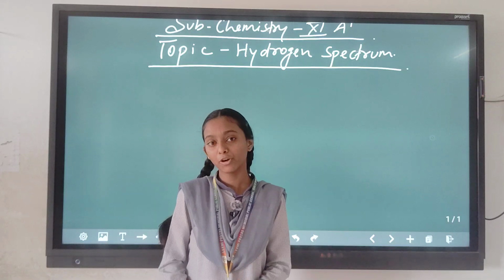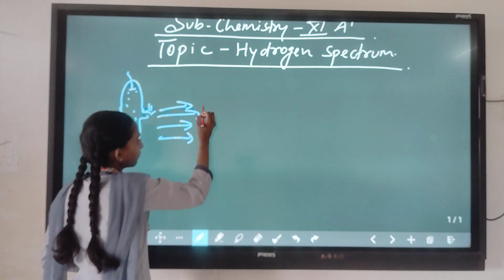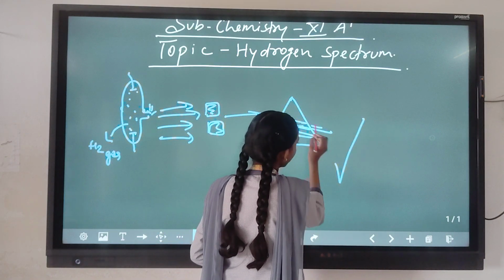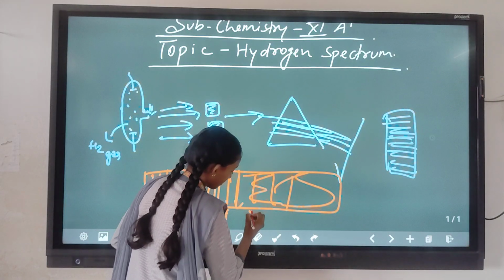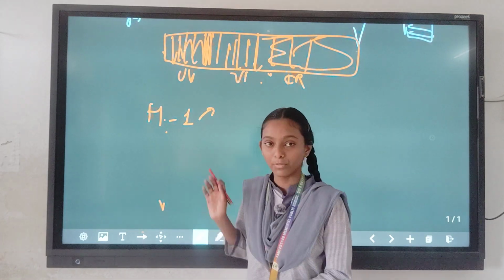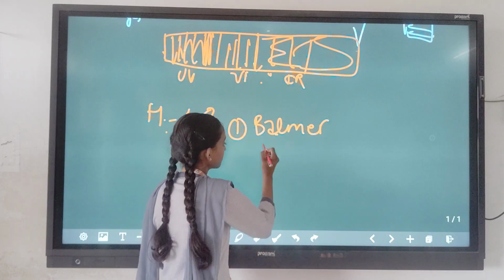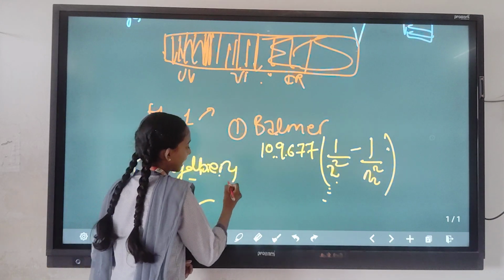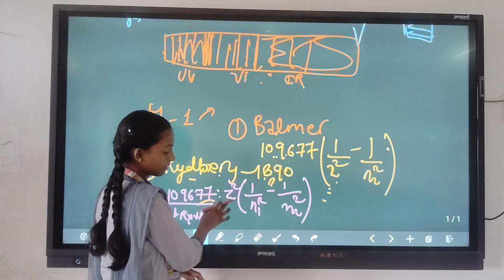Topic representation of hydrogen spectrum.